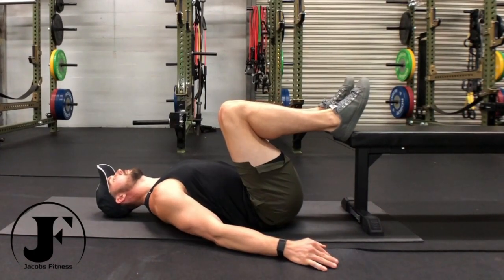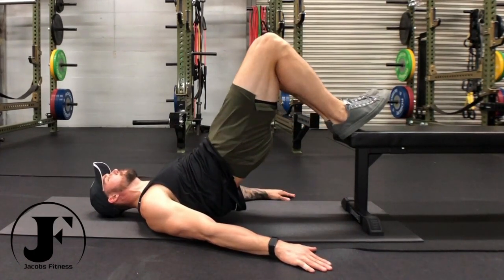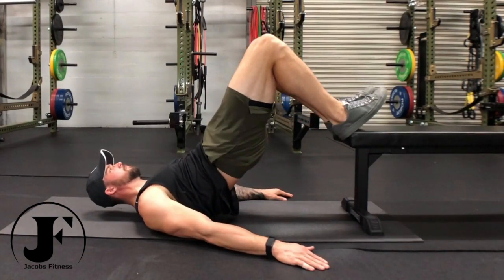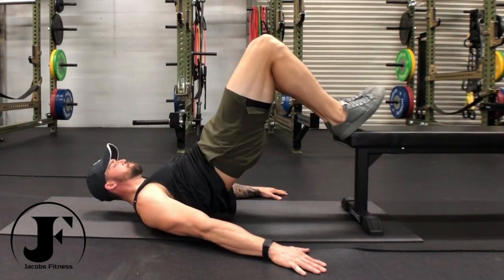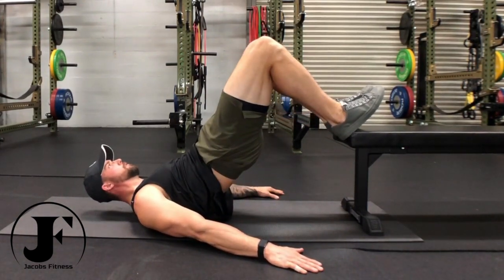Glute Bridge with Feet Elevated